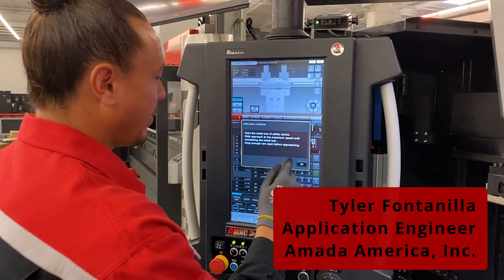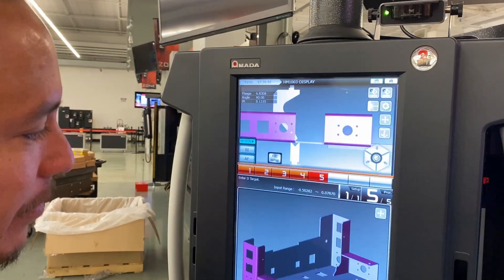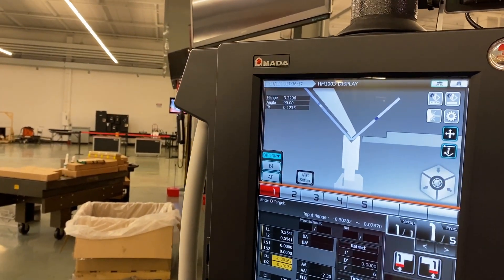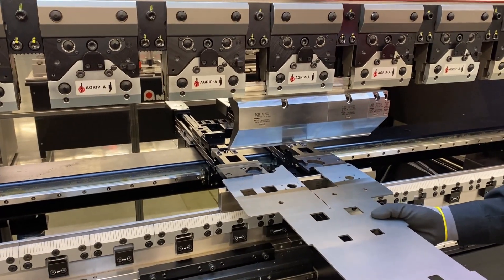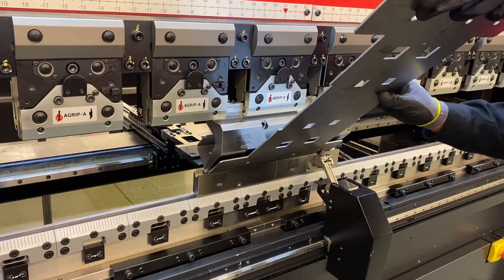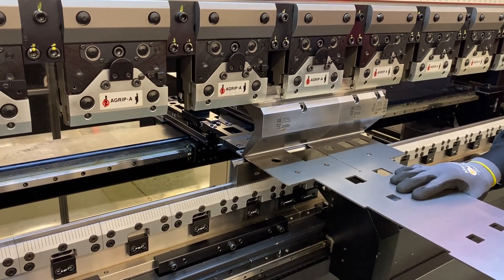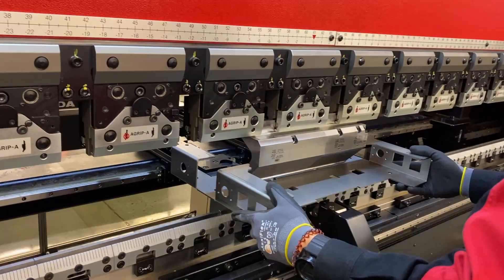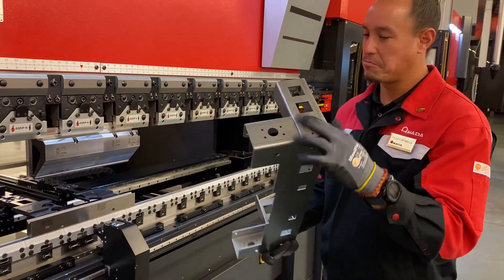Amada HRB ATC #10 Job on control, then we bend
In this video we're doing the work on the HRB 1003 ATC. First we check out the job on the control, where it is represented in 2D and 3D fashion. Then we bend away, and get a chance to see the angle measurement tools that deploy to the front and back of the bend. The system measures springback and tiny adjustments are made on the fly. Once the correct pressure is determined to get the correct angle, it is stored and can be used for successive parts.